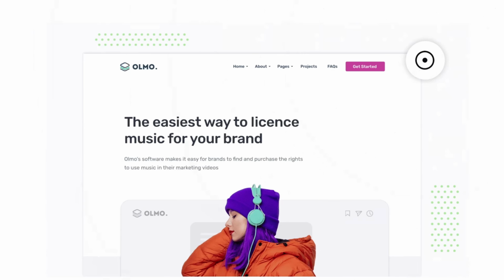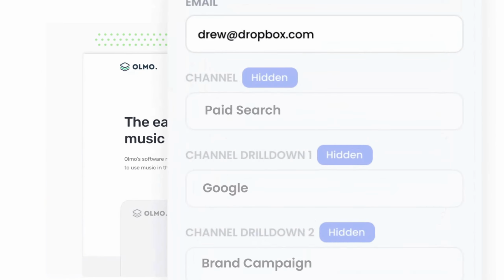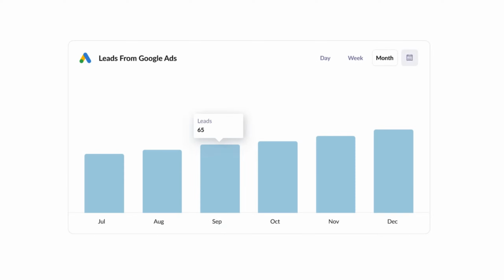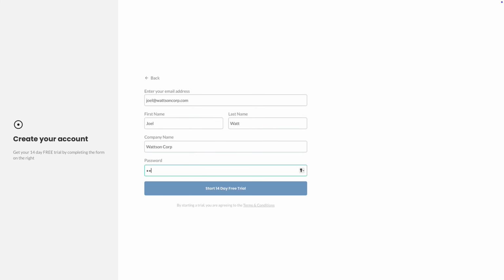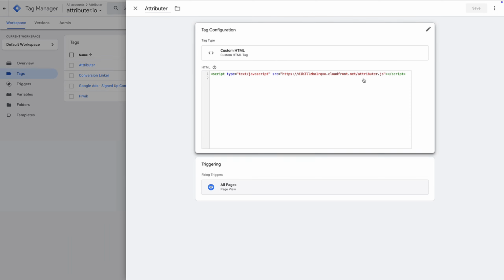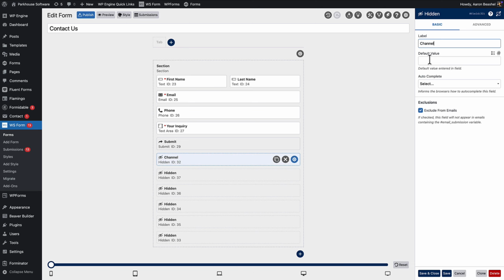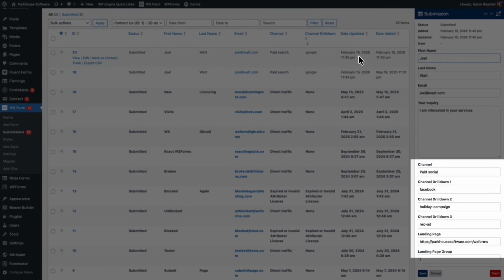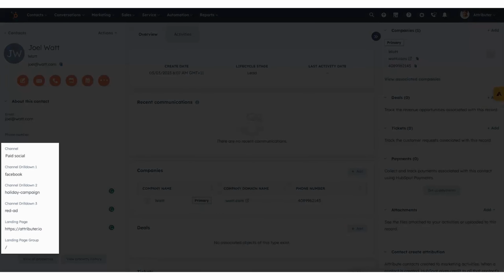Track Leads from Facebook Ads in WSForm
In this video, we'll show you how to use a tool called Attributer to capture Facebook Ads data with each submission of your WSForm forms.

That way, you'll be able to track which campaigns, ad sets, ads, etc. are generating leads for your business.